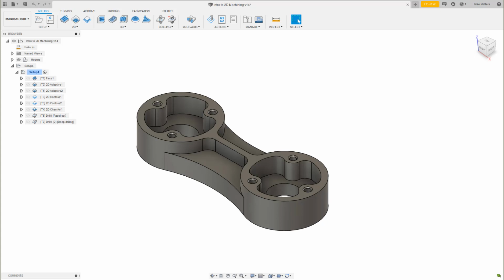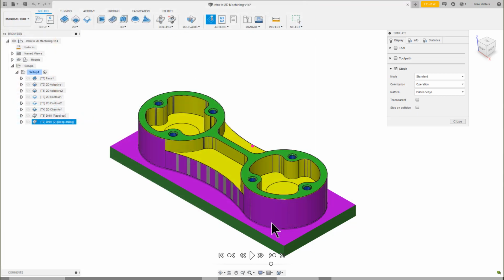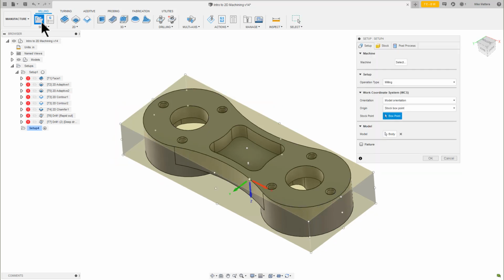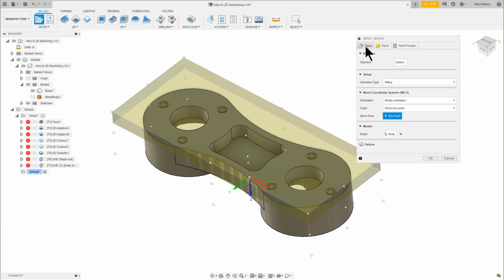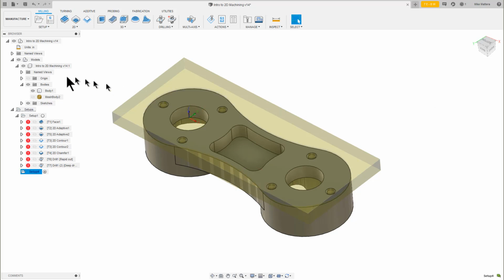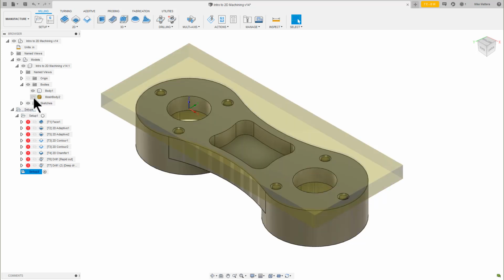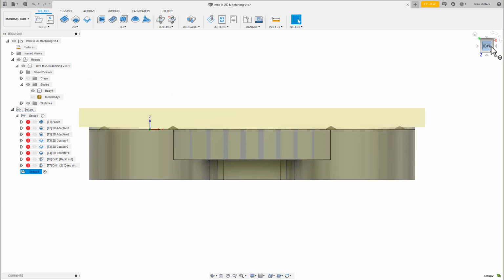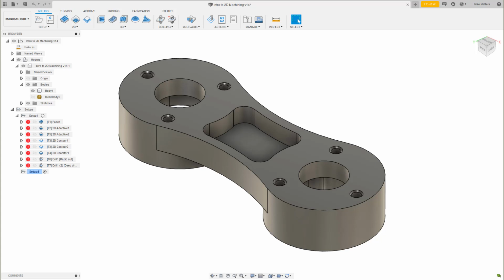Setup the 2nd side